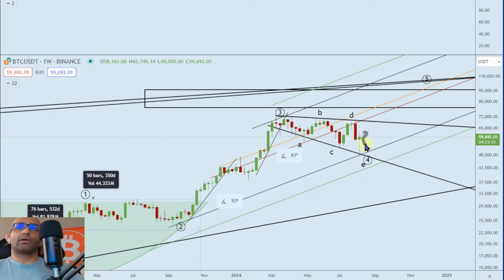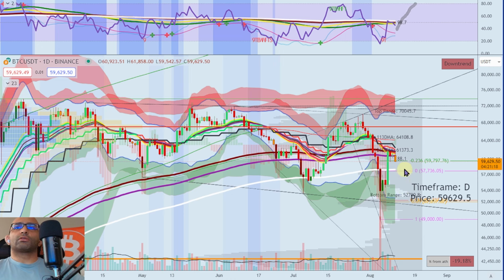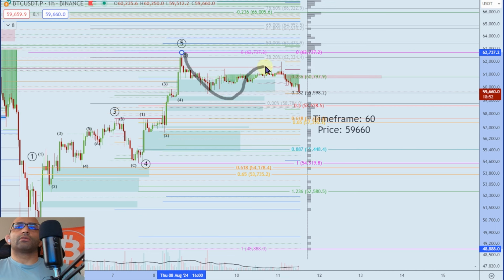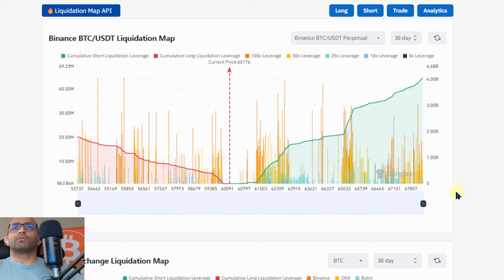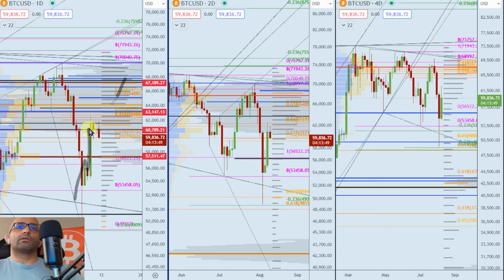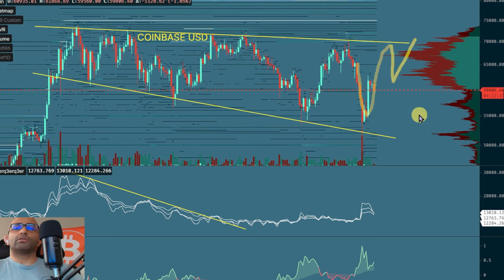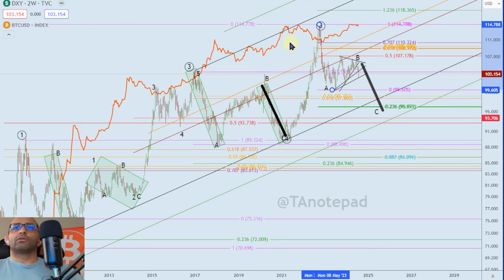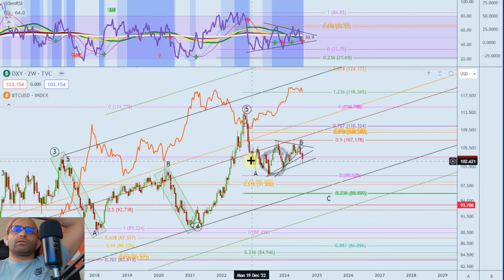BITCOIN IS BULLISH.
0:00 Bitcoin

Bitcoin Crypto BTC Price Prediction News - Technical Analysis, Momentum Analysis, Elliott Wave Analysis and Price Prediction Model
Bitcoin

-TAnotepad